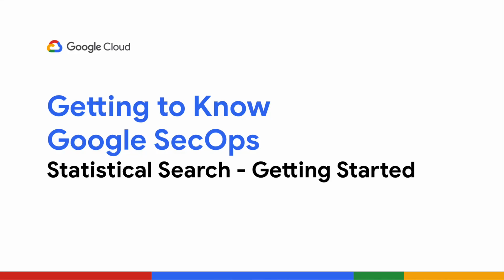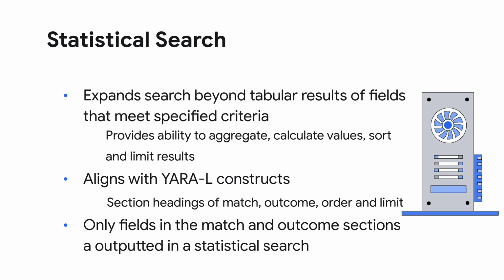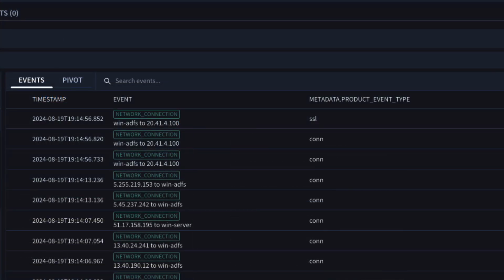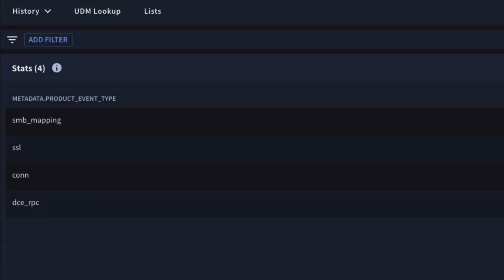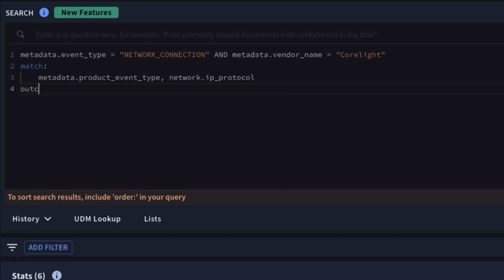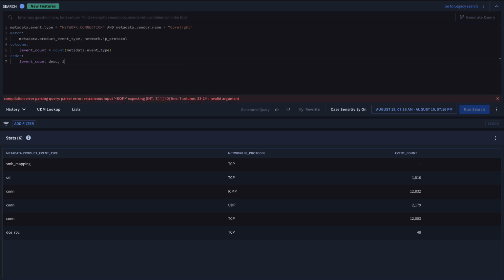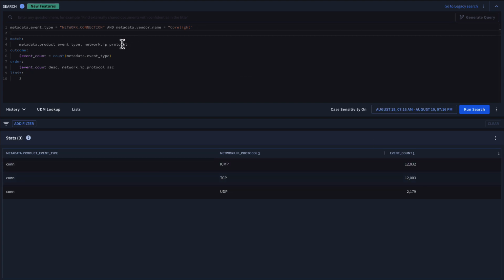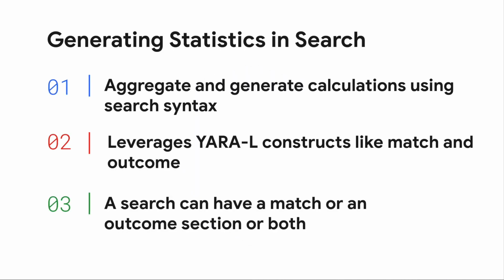Google SecOps: Getting Started with Statistical Search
In this security short, we are going to introduce statistical search, which can be used to build aggregated searches with calculated values. This video introduces the constructs and walks through how a few searches can be built using this capability in Google SecOps.